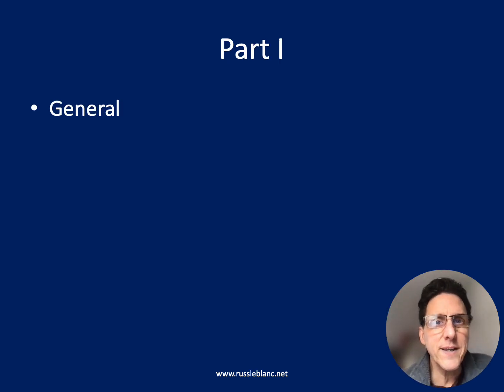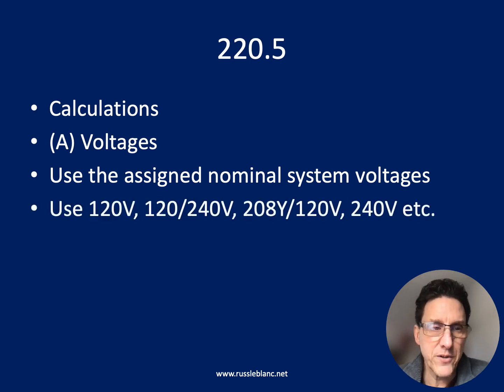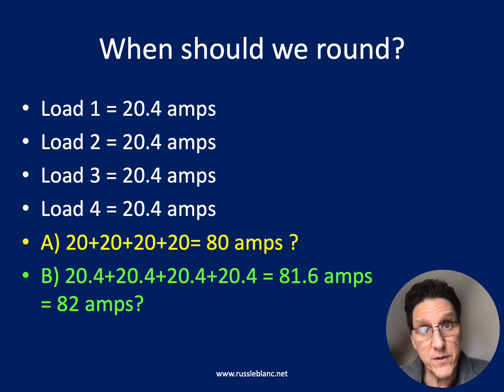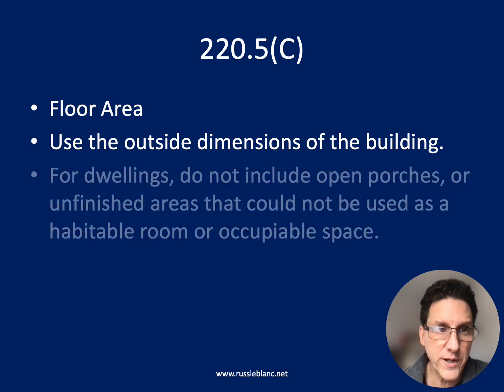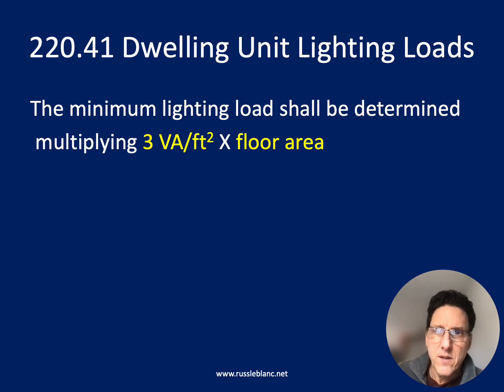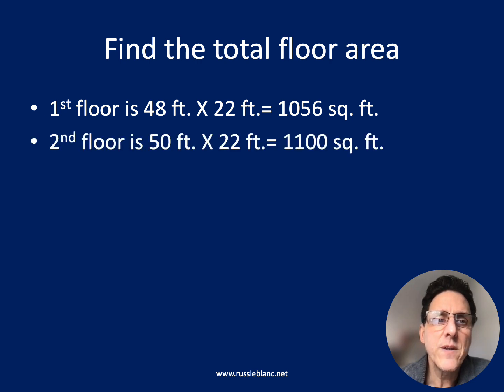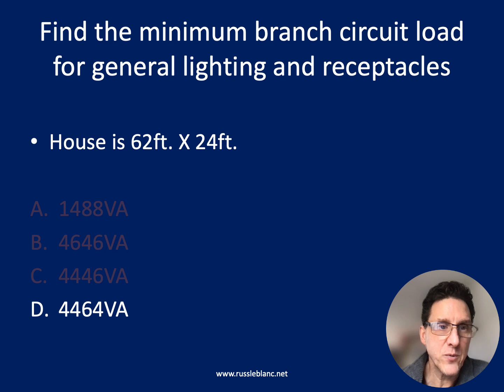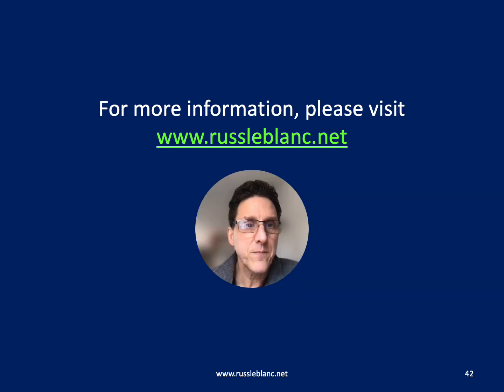220.41 Branch Circuit Lighting Loads for Dwellings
In this video I explain how to calculate the branch circuit load for general lighting and general use receptacles in dwelling units.